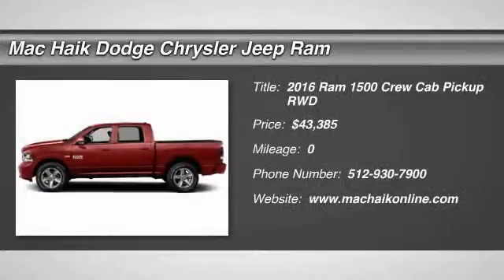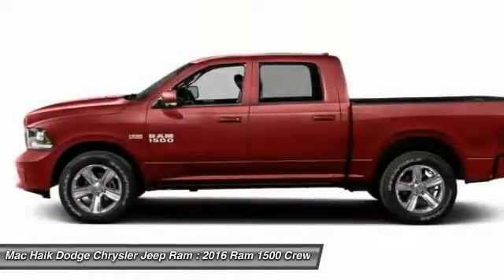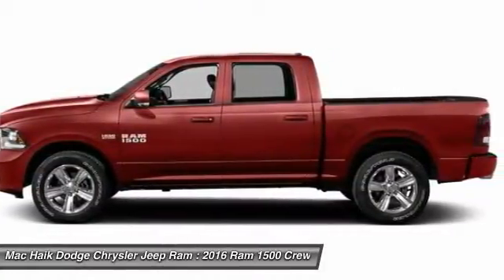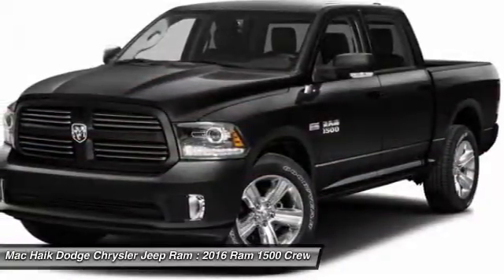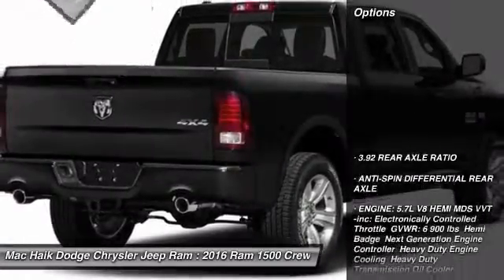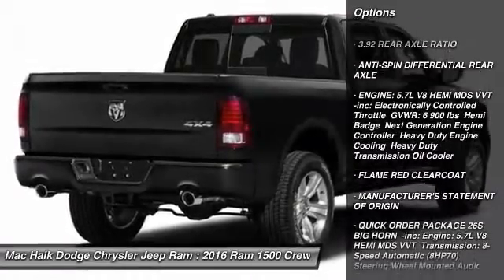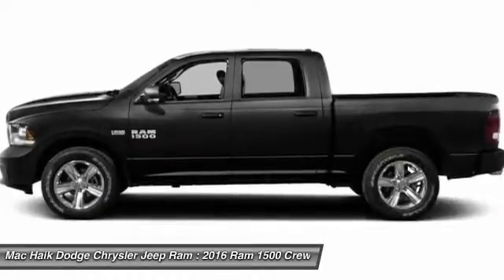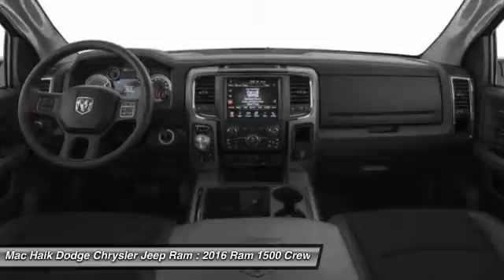2016 Ram 1500 Temple TX GS169296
2016 Ram 1500 Big Horn - $43385

5255 I H 35 South